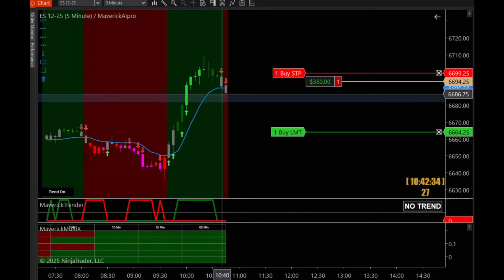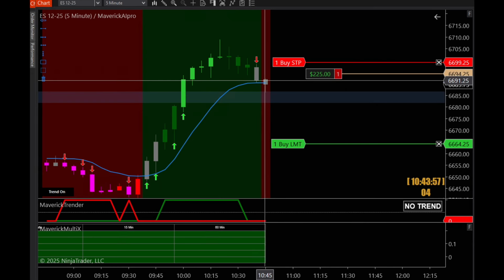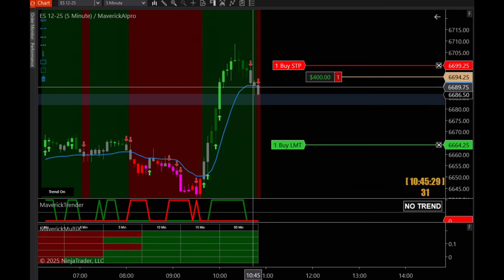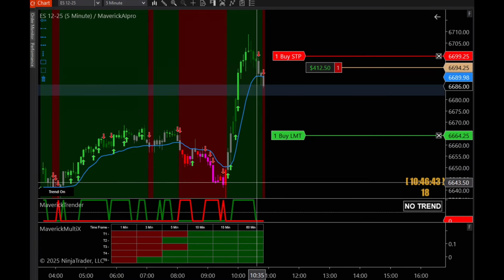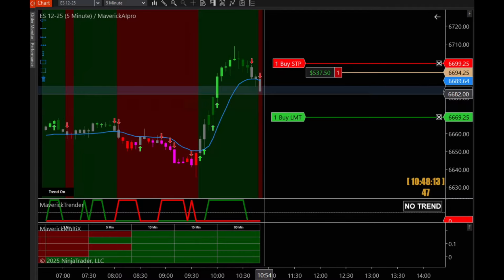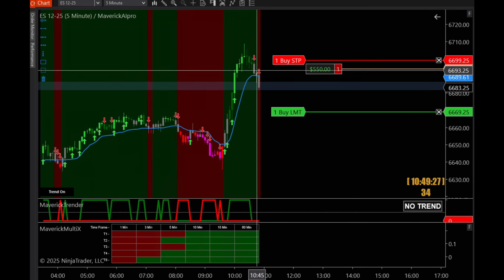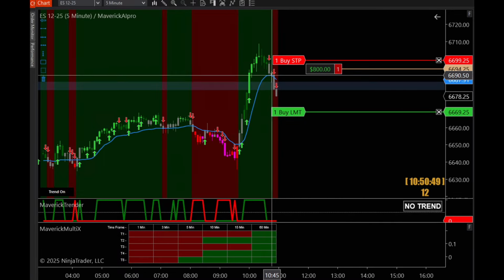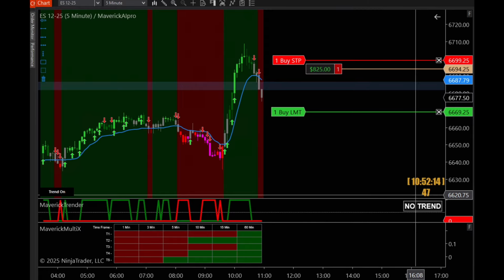CRUSHED this Trade! So Clear With My Favorite Indicators - Available TradingView and NinjaTrader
Trading futures and using indicators carries substantial risk.
The vast majority of traders lose money.
Trading is highly speculative and should only be done with capital you can afford to lose. We strongly recommend testing all strategies and tools in a simulated environment before trading live. We also recommend only using on simulated accounts.